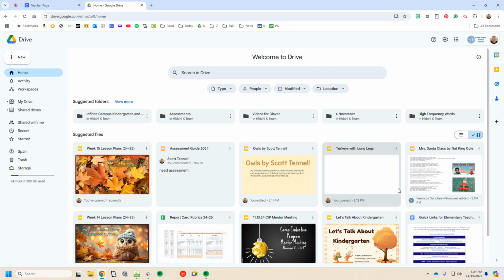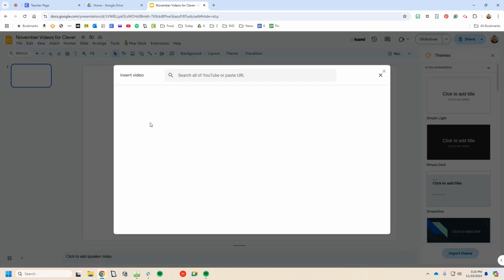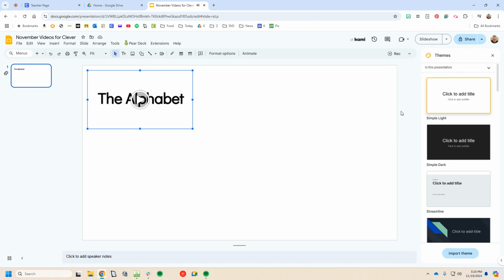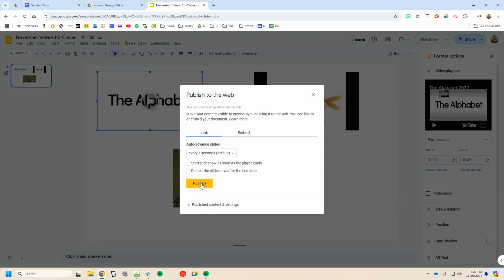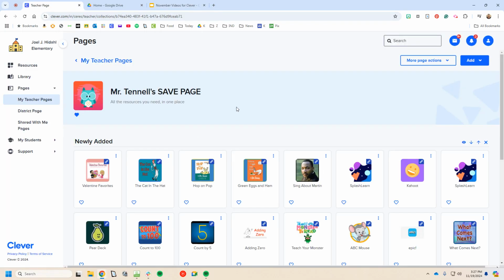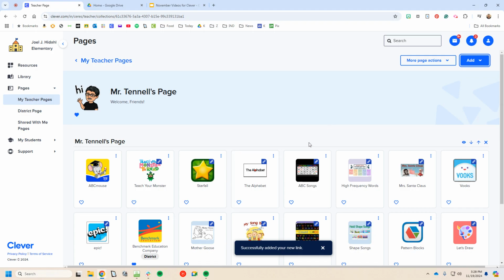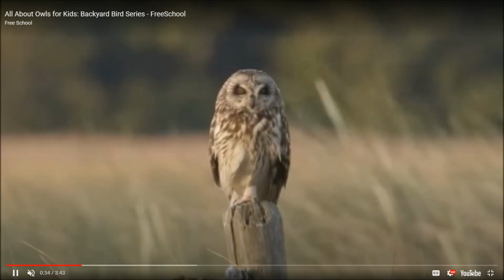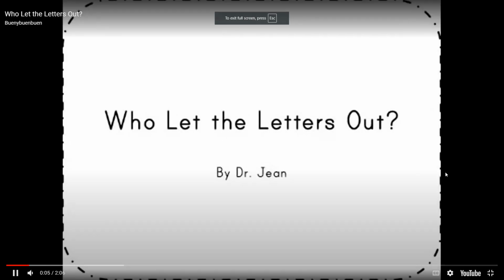Tech Tips: How to Share Videos Safely with Students